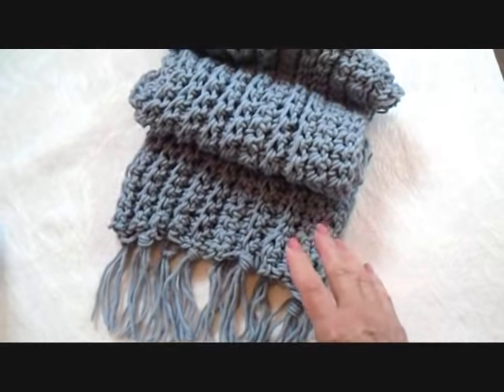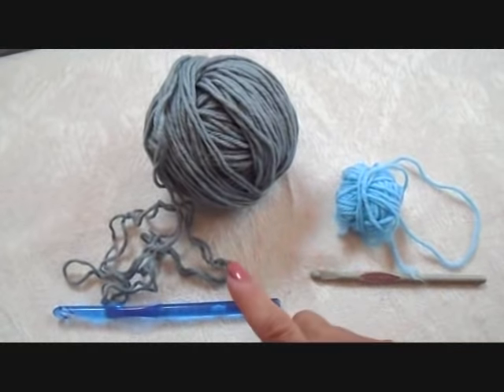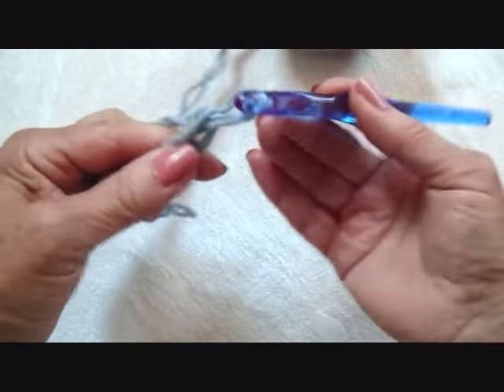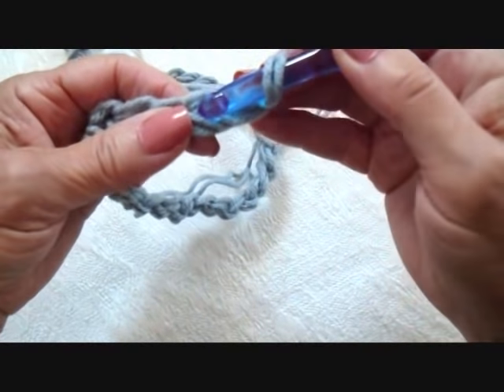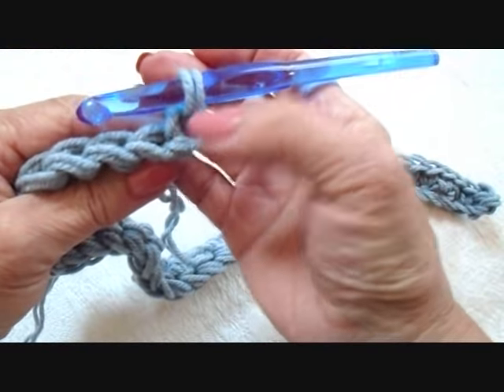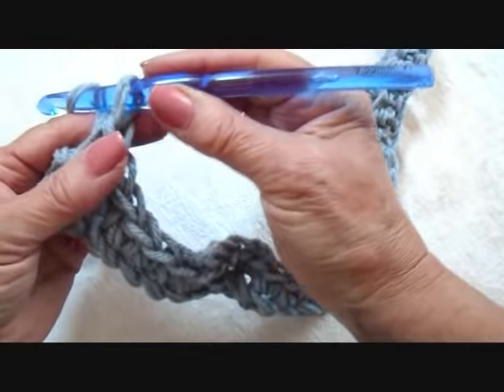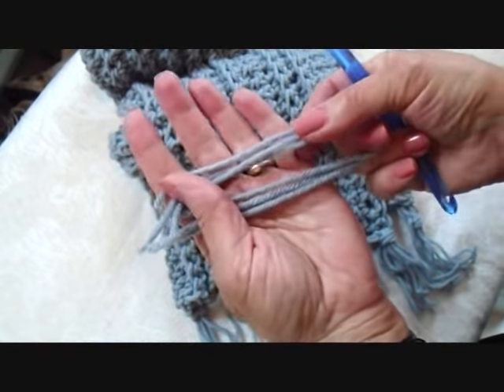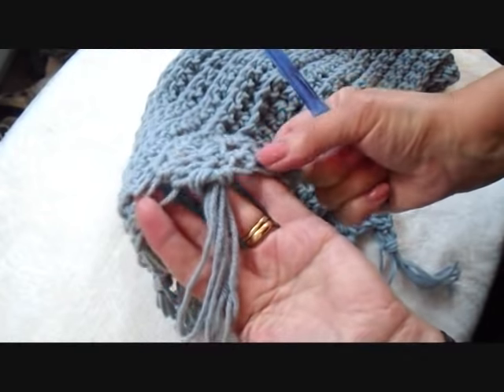UNISEX RIBBED CROCHET SCARF, crochet tutorial, free pattern, #1008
UNISEX RIBBED CROCHET SCARF, crochet tutorial, free pattern, #1008. Great gift for guys or gals.